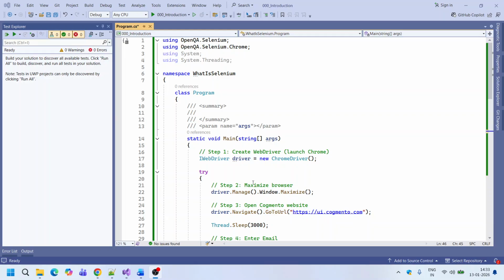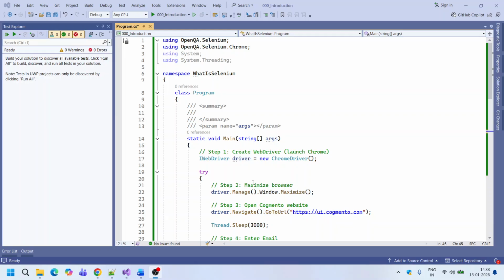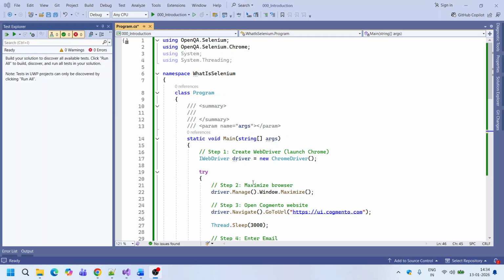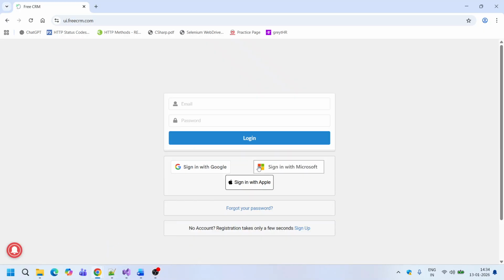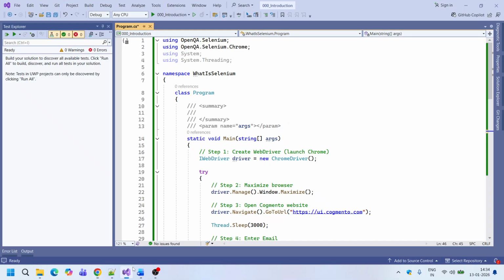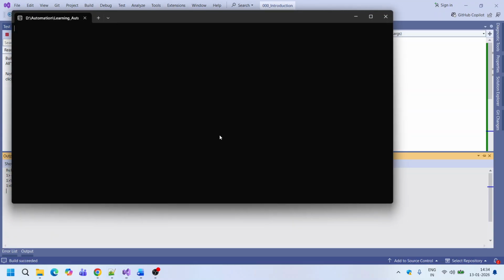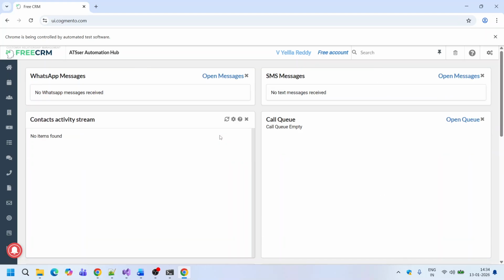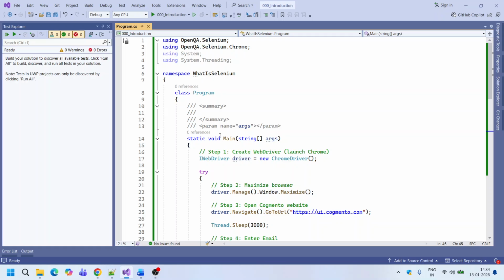What Is Selenium? | Complete Beginner Guide for Automation Testing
Selenium is a powerful open-source automation testing tool used to automate web applications across different browsers like Chrome, Firefox, and Edge. In this video, you will learn what Selenium is, how it works, and why it is used in software testing.

This video is part of our complete Selenium Automation Testing series for beginners and professionals.

In this video you will learn:
- Why Selenium is used
- How Selenium works
- Selenium WebDriver overview
- Real world Selenium examples